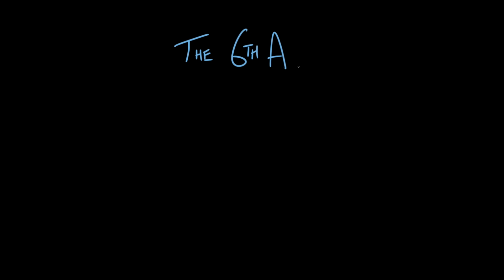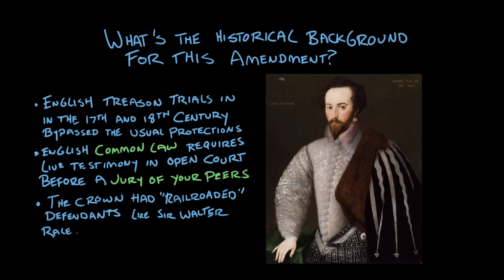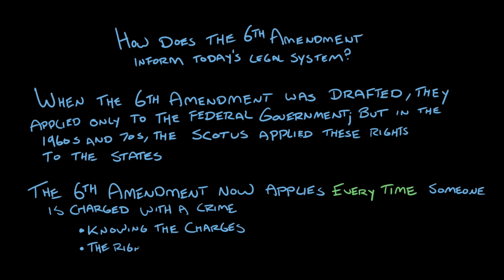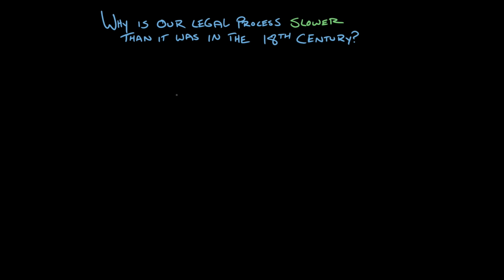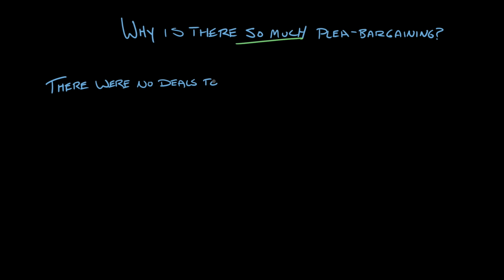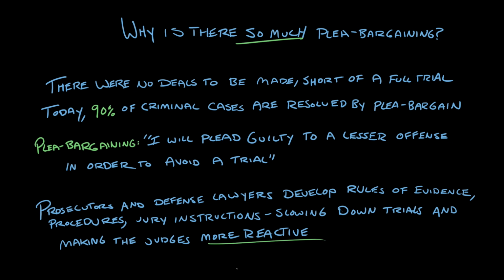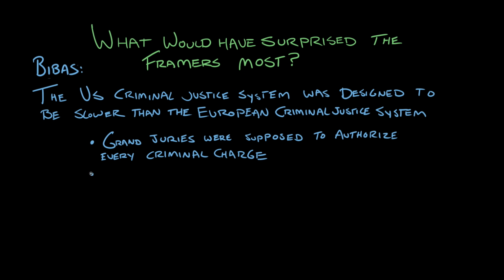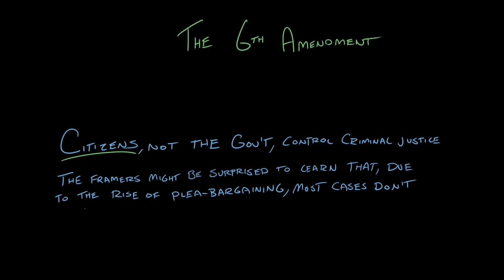The Sixth Amendment | Civil liberties and civil rights | US government and civics | Khan Academy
Courses on Khan Academy are always 100% free. Start practicing—and saving your progress—now

A deep dive into the Sixth Amendment, which guarantees citizens the right to a speedy and public trial. In this video, Kim Kutz Elliott discusses the Sixth Amendment with scholars Stephanos Bibas and Jeffrey Fisher.

To read more about the Sixth Amendment, visit the National Constitution Center’s Interactive Constitution. On this site, leading scholars interact and explore the Constitution and its history. For each provision of the Constitution, experts from different political perspectives coauthor interpretive explanations when they agree and write separately when their opinions diverge.